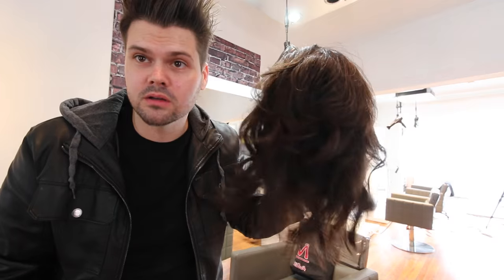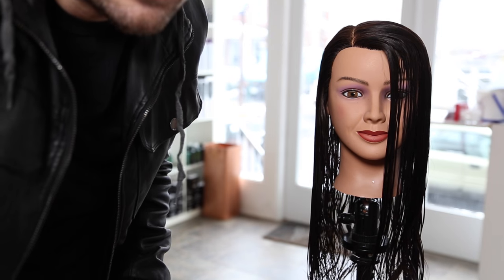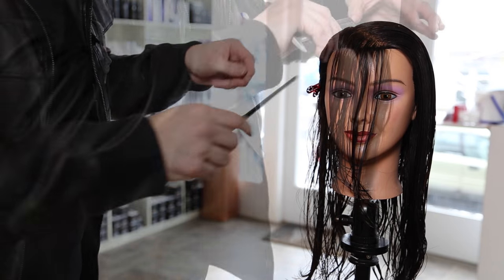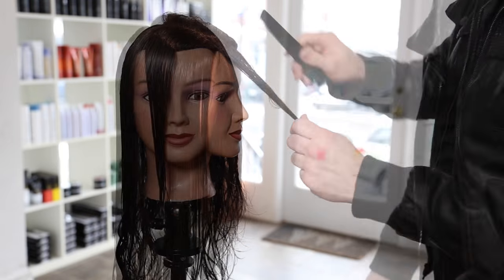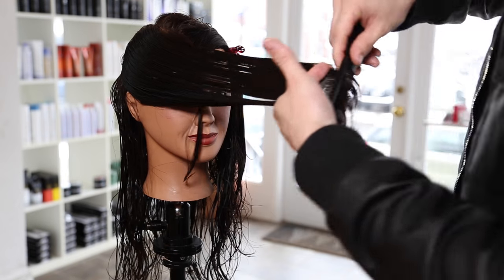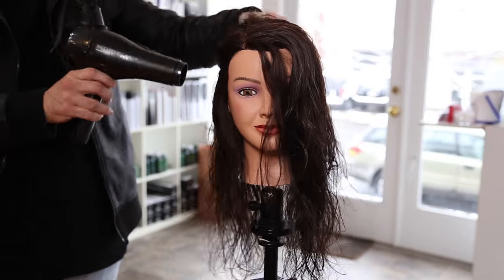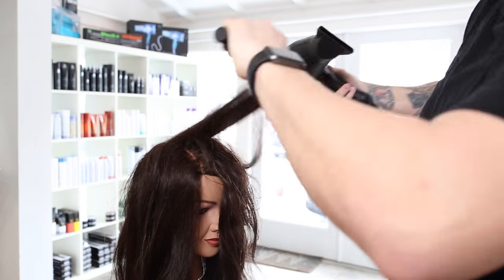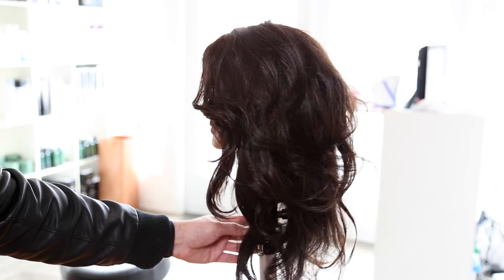HOW TO CUT A LONG LAYERED HAIRCUT STEP BY STEP | MATT BECK VLOG 014